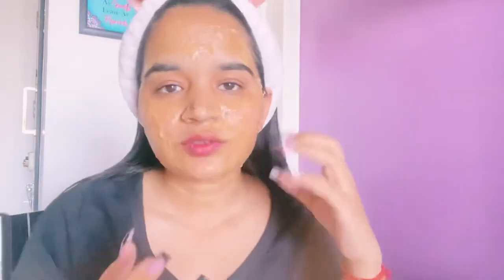I tried Most Natural Remedy For Acne spot,Tan removal +Glowing Skin | Face Pack for Brightening Skin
Hi Guys,
In this video, I am sharing a homemade facemask that helps to reduce acne spots, pimple spots, pigmentation and also helps for glowing and brightening your skin. But you have to try at least 2-3 times in weak for a better result.

Ingredients-
2 tablespoon Rice flour
1 tablespoon Honey
1 tablespoon tomato juice/pulp
and milk or water for making a thick paste

face for dark spot
removing pigmentation
reduce sunburn

Smriti Singh